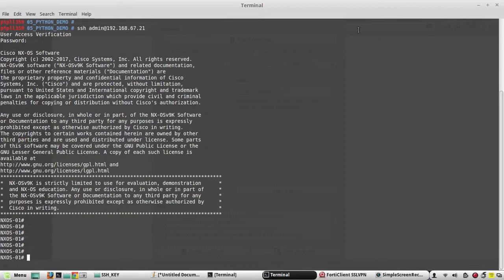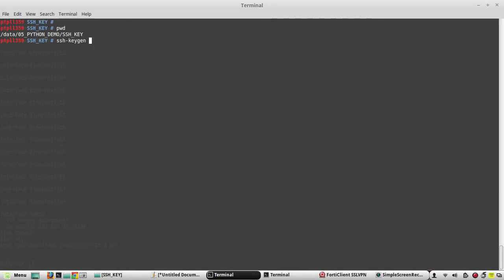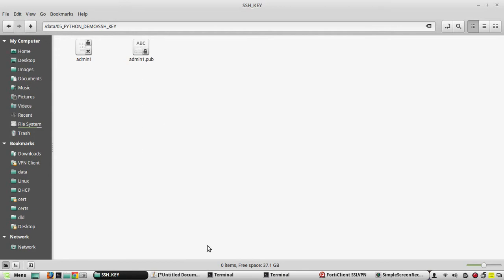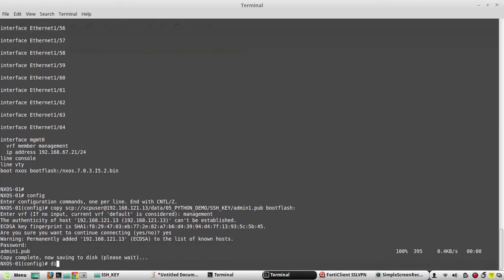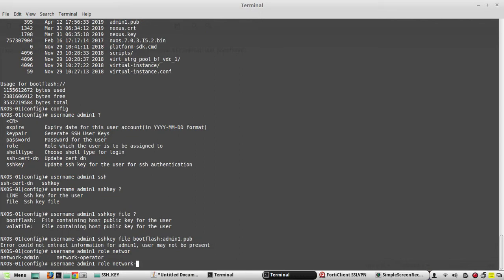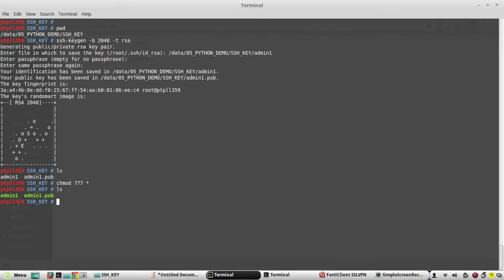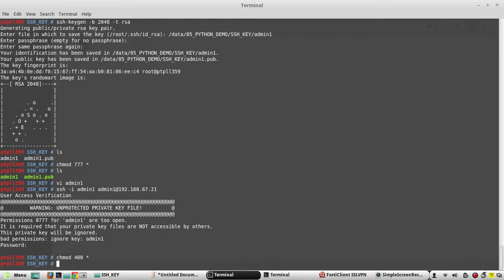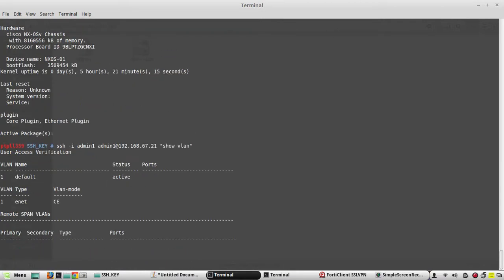Cisco Nexus SSHKEY user authentication using RSA | Generate SSHkey for username login using SSHKEY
𝗙𝗼𝗿 𝗖𝗼𝗺𝗽𝗹𝗲𝘁𝗲 𝗣𝘆𝘁𝗵𝗼𝗻 𝗙𝗼𝗿 𝗡𝗲𝘁𝘄𝗼𝗿𝗸 𝗘𝗻𝗴𝗶𝗻𝗲𝗲𝗿𝘀 𝗖𝗼𝘂𝗿𝘀𝗲:
How to SSH to cisco Nexus 9000 using SSHKEY. How to generate and add RSA SSHKEY for user authentication. How to import SSHKEY file to nexus device for user login.